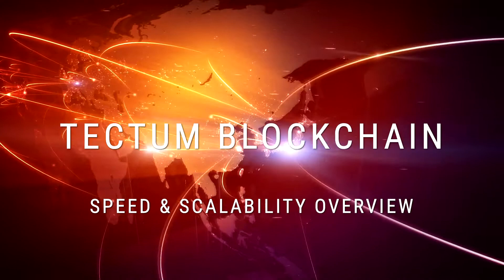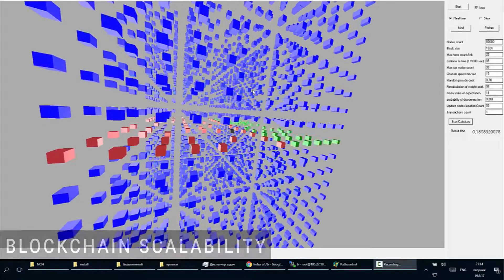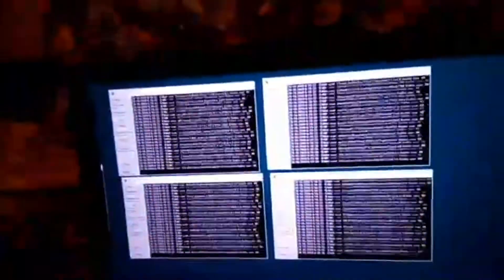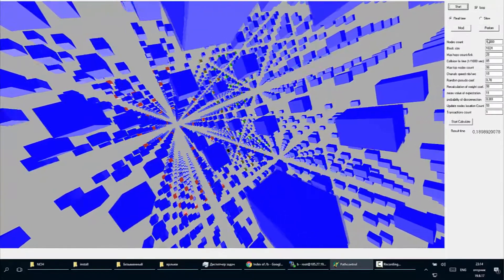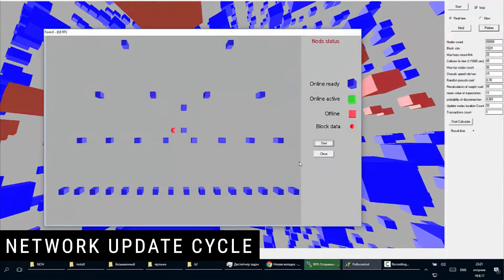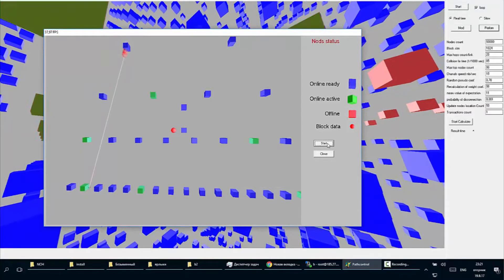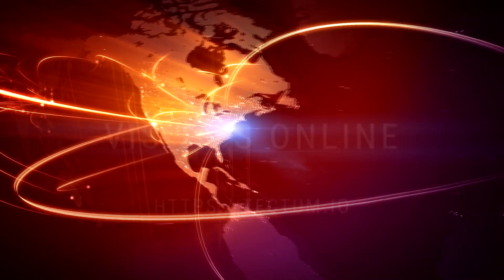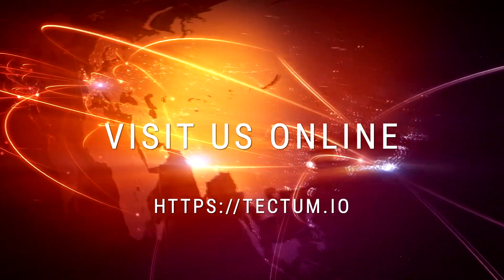The fastest blockchain Tectum Speed & Scalability Overview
The fastest blockchain Tectum
- In this video, we’ll be using a real-time visualization of mid-2018 test data to demonstrate how the Tectum architecture facilitates scalability and high-speed network performance.

Let’s begin with a visual demonstration of the scalability of the Tectum blockchain as it rapidly updates thousands of nodes across the network using our proprietary HashDrive  technology.

The HashDrive allows us to provide nearly instantaneous event updates through the whole blockchain, without cluttering the nodes with big chunks of data. Instead of storing the data directly in the blockchain, Tectum stores hashes that are mapped back to original data structures stored at a lower level.

In Tectum, you don’t upload documents and big data structures directly to the blockchain. Instead, these are hashed, encrypted, and signed at the end of every transaction and then archived.

This makes event-related data instantly verifiable and publicly accessible and allows different levels of accessibility provided to different transaction-related modules.

Hashes of events are sent to the blockchain and the actual event is kept at a lower level. When document or data retrieval is required, hash and block data provide a reference to the original document, along with meta-data such as user info, access permissions, timestamps, and how many times it was viewed, edited, modified or even tampered with.

Now let’s take a look at the blockchain network update cycle.

Tectum’s high speed comes from having three levels of nodes in the blockchain. We have a master node designed to carry heavy weight data, an upper level that conducts high-speed communication with hashes, along with mid & lower level nodes that organize hash stacks and data storage.

In this network event update simulation, we’re testing a network 50,000 Nodes with 1024 byte block sizes. The Live Main-net flashes 5 times per second but we had to slow down for a comfortable illustration of the process.

The three-tier node arrangement allows Tectum to achieve higher transaction and update speeds by communicating with hashes at the upper level, and this high rate of speed makes suitable for lightweight, high-volume logistical applications.

You can think of Tectum as essentially notarizing each transaction, and it works best in applications requiring many small transactions happening across the network. That makes it ideal notarize and store information such as municipal, legal, logistics, and billing records.

Tectum is also well-suited for tasks involving digital media rights, geo-positioning, Internet of Things (IoT) data and drones — so if you wanted to record the geo-position of a drone or systems status of a vehicle several times a second, it would be perfect.

Tectum is designed to be fast, and it’s designed for data.